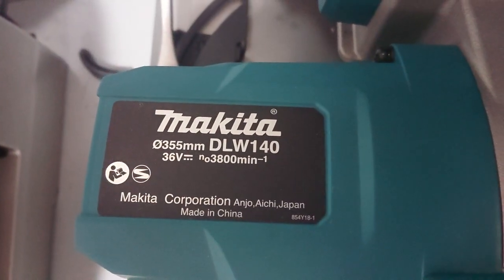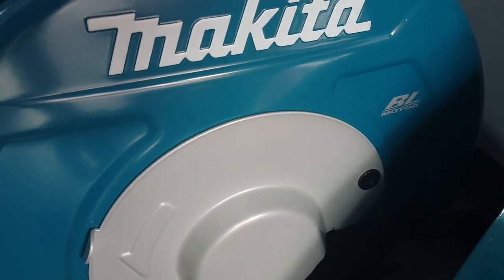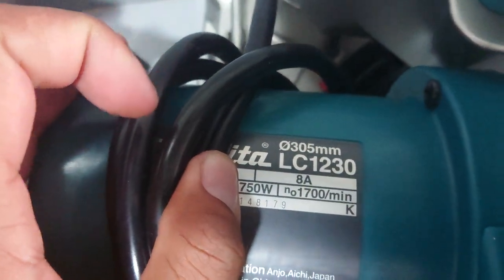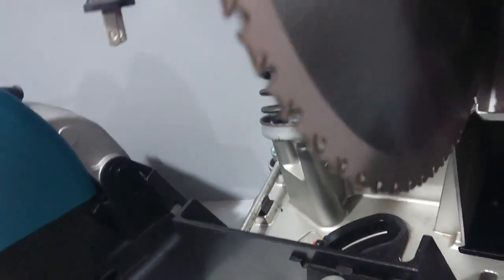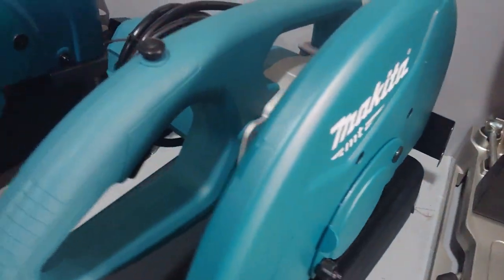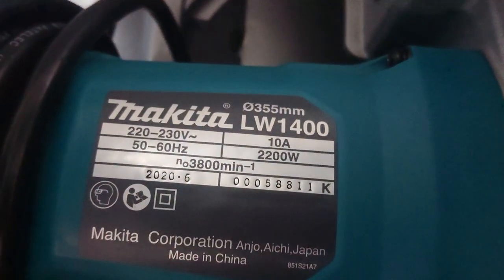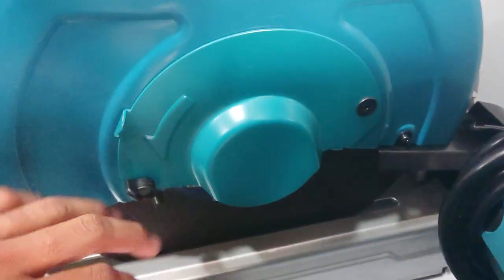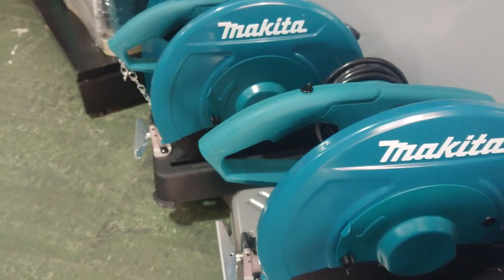Makita Cut Off Series